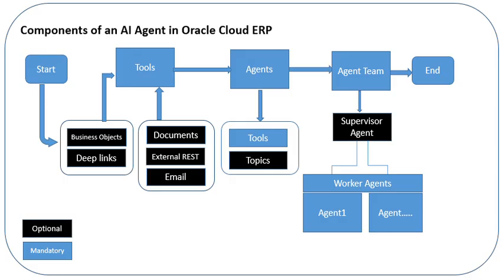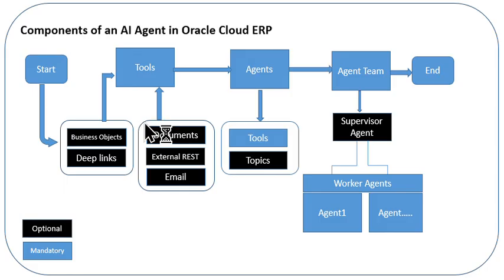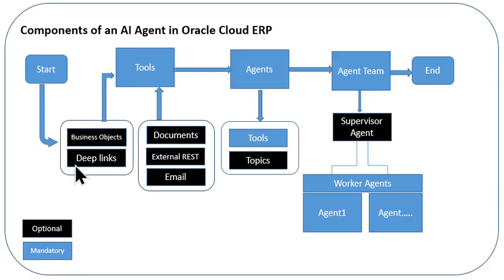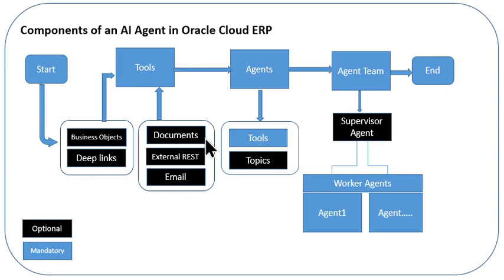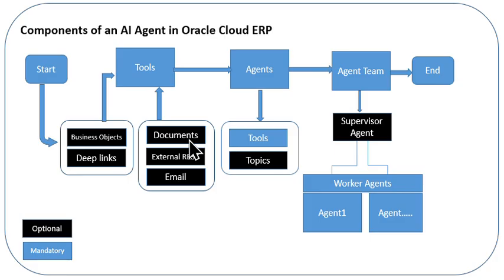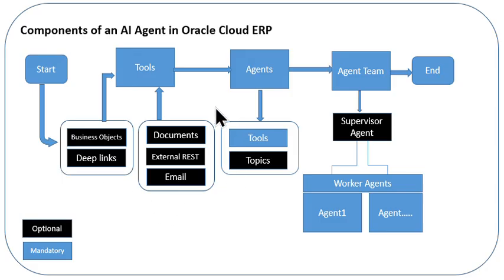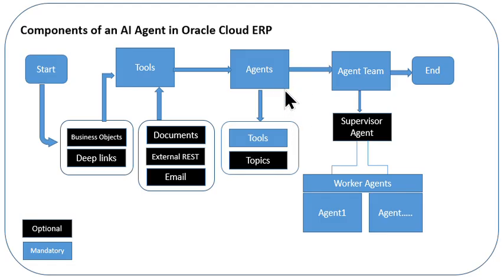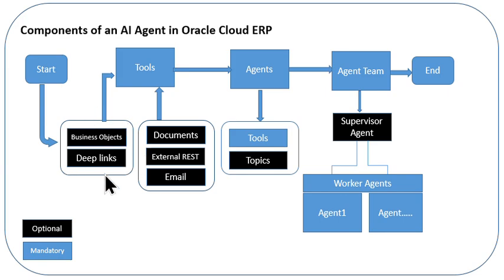Oracle Cloud ERP AI Agent Studio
Here’s a YouTube overview showcasing AI Agent Studio in Oracle Fusion Cloud ERP, highlighting the main components used to build AI agents within the platform